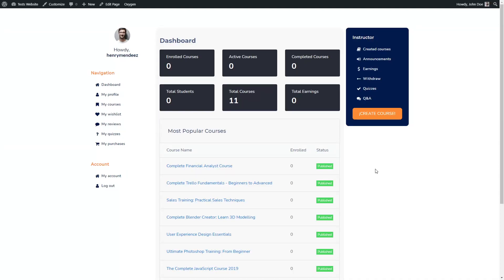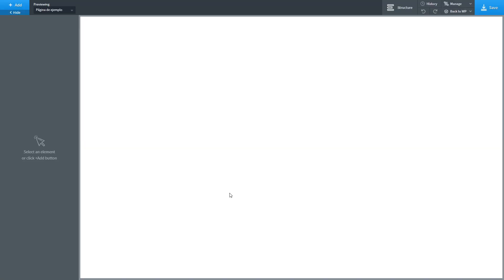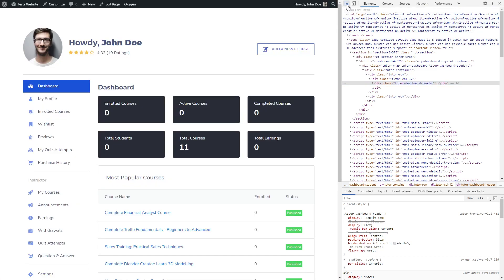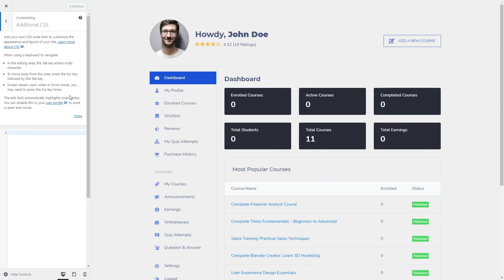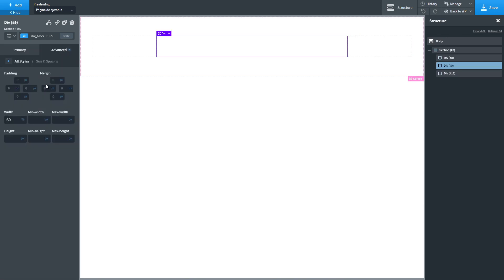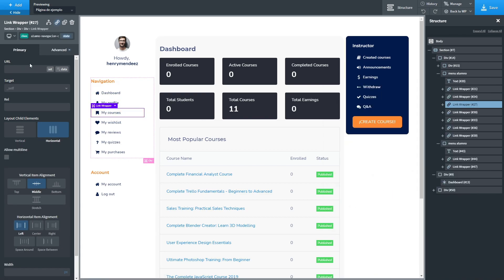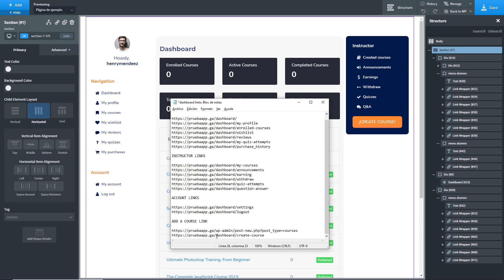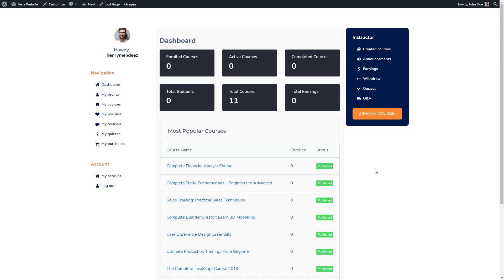Create a custom Dashboard Page for TutorLMS in less than 15 minutes using Oxygen Builder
In this video I will show you the method I use to create a custom dashboard page with your own design elements using Oxygen Builder. This will give you more freedom and increase your options for designing and organizing the content displayed on the TutorLMS dashboard page.

The CSS code that has been used in this video is the following:

.tutor-dashboard-header {
 display: none;
.tutor-dashboard-left-menu {
 display: none;
.tutor-col-9 {
 -webkit-box-flex: 0;
   -ms-flex: 0 0 100%;
 flex: 0 0 100%;
 max-width: 100%;

The test content that you can optionally import can be obtained at this link:

NOTE: I did not need to install WooCommerce to be able to import this file, but if you find any such error, you should install it since they make mention of this on the official TutorLMS page.

This video is part of a series of tutorials on using TutorLMS and Oxygen Builder. We will upload new videos soon!